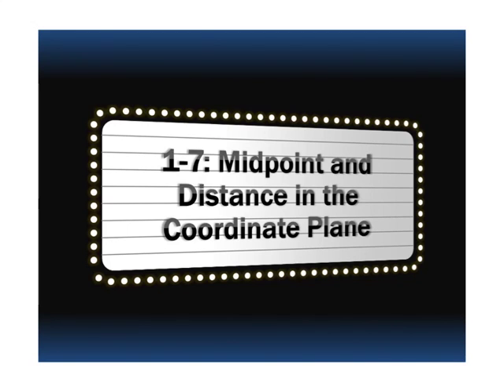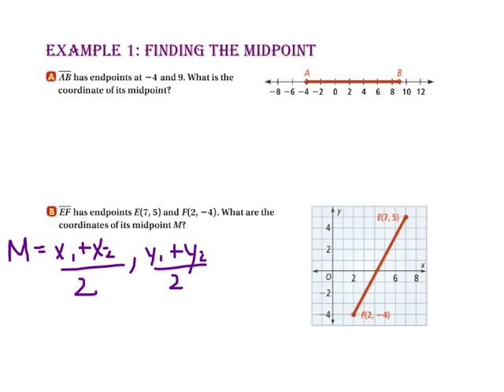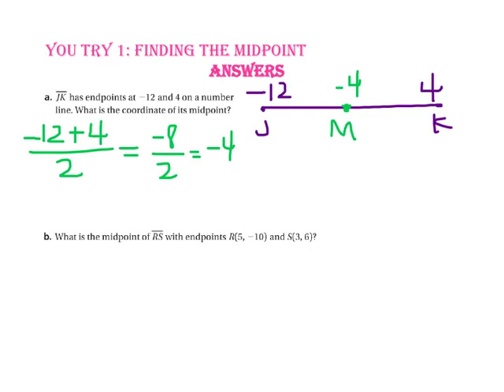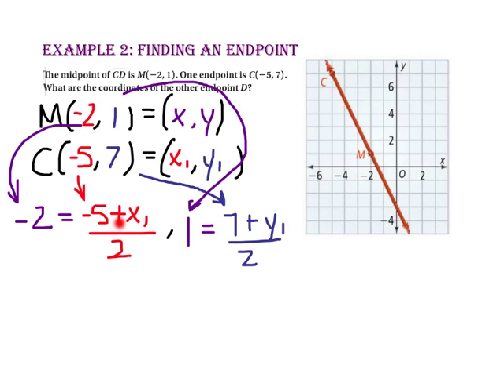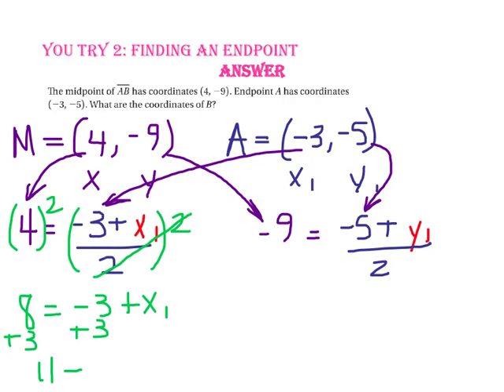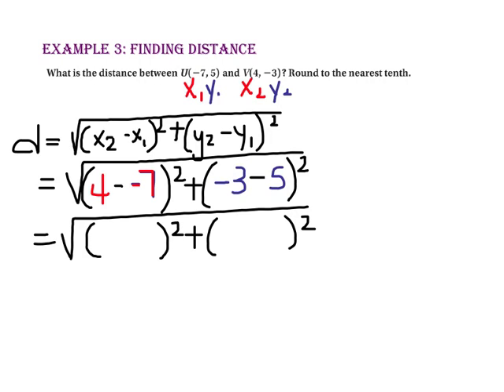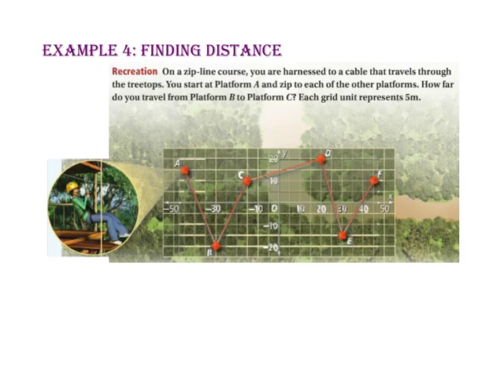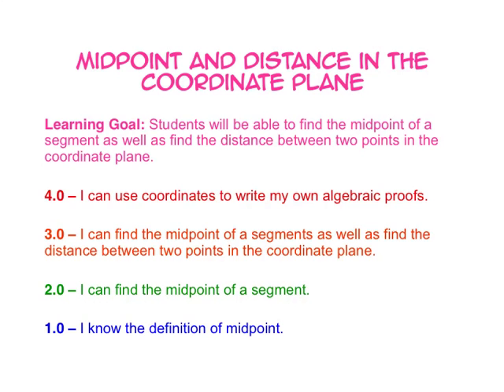1-7: Midpoint and Distance in the Coordinate Plane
Students will be able to find the midpoint of a segment as well as find the distance between two points in the coordinate plane.